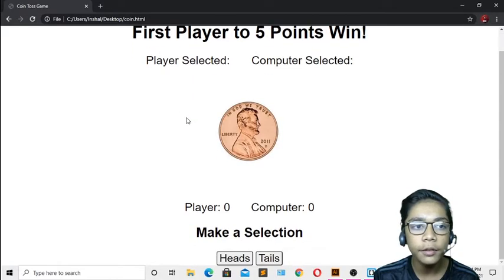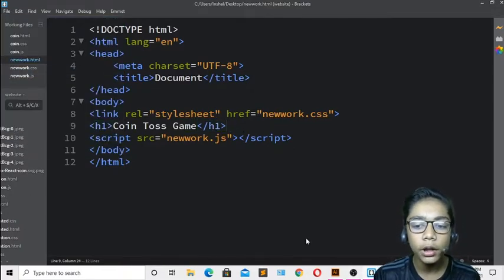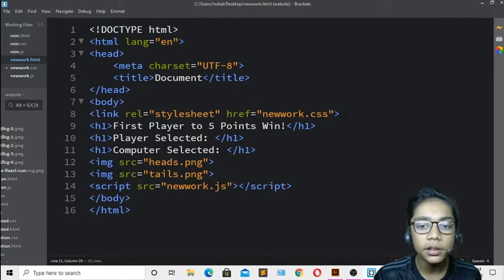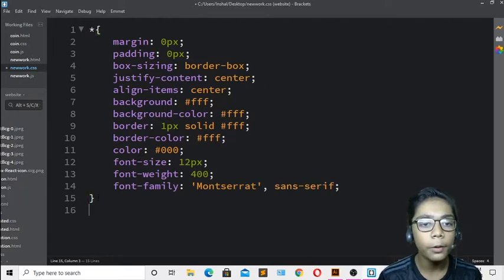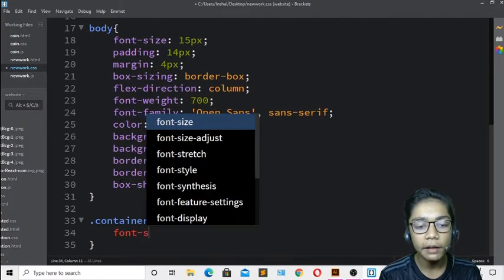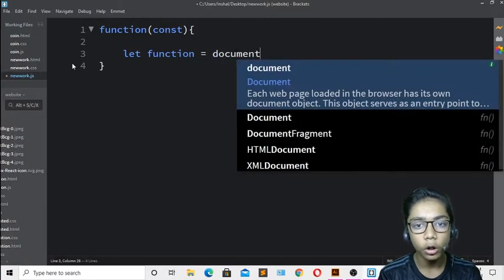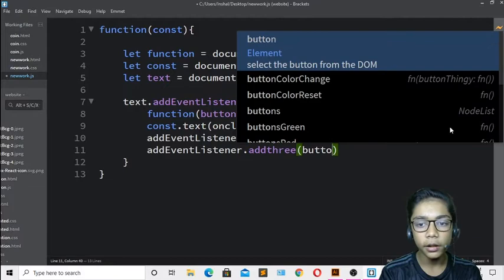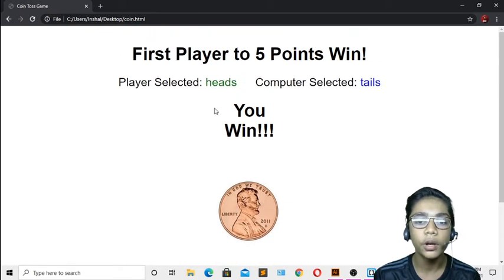JAVASCRIPT Course Project Based Learning - Coin Toss Game Using Javascript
This video is about JAVASCRIPT Course Project Based Learning - Coin Toss Game Using Javascript